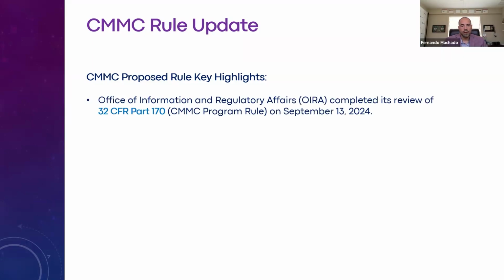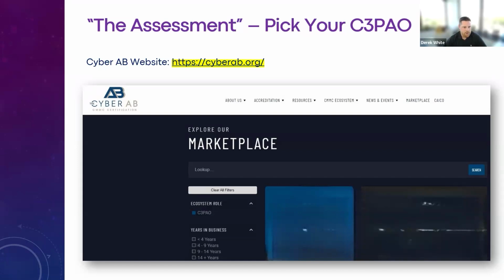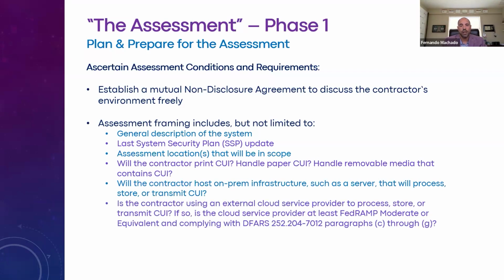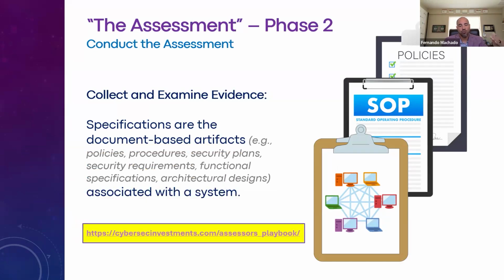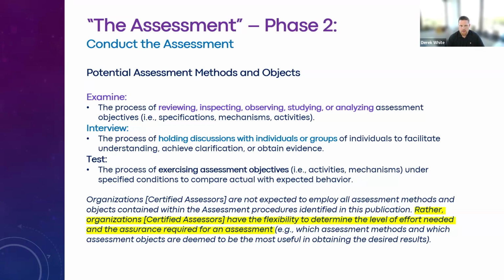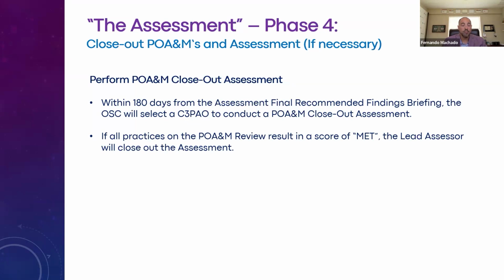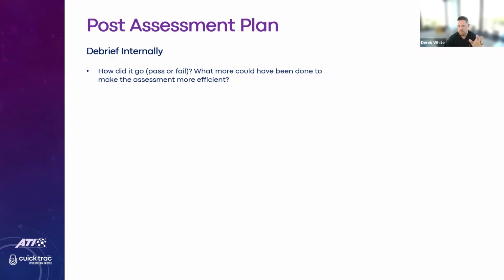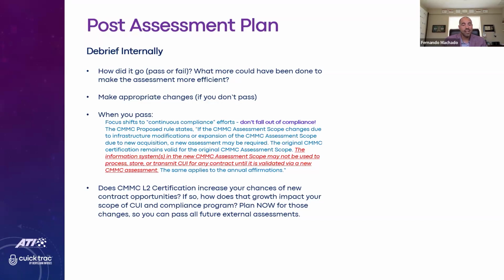CMMC Part 5